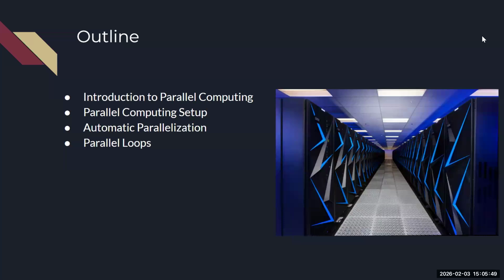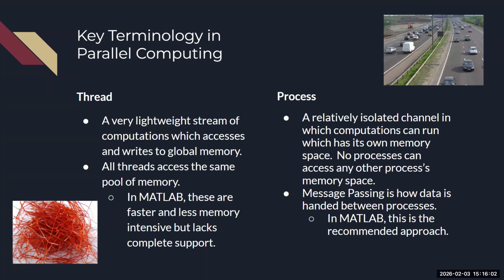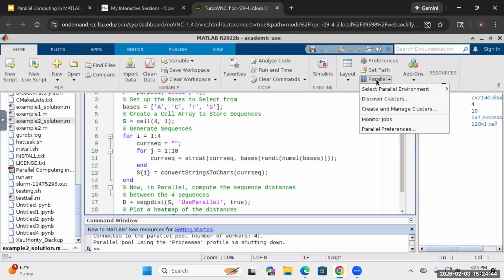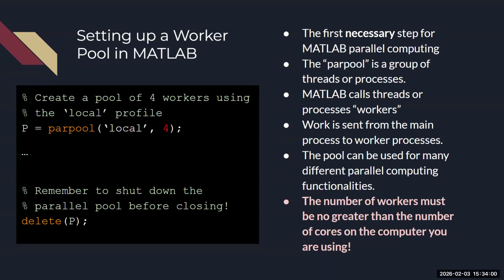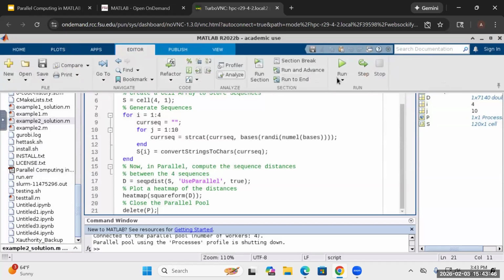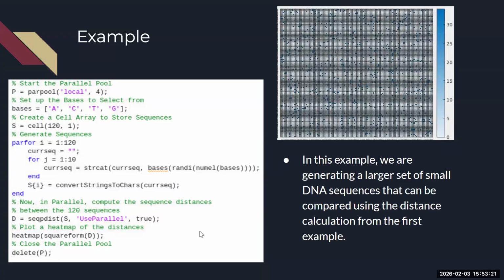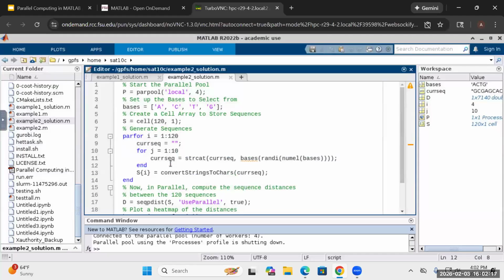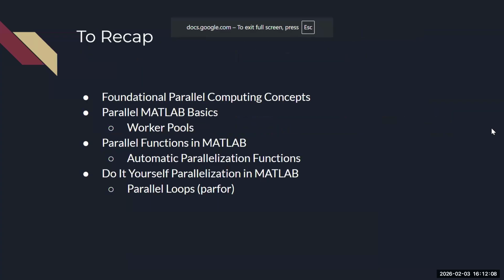Data @ Your Desk Series (Spring 2026): Parallel Computing in MATLAB